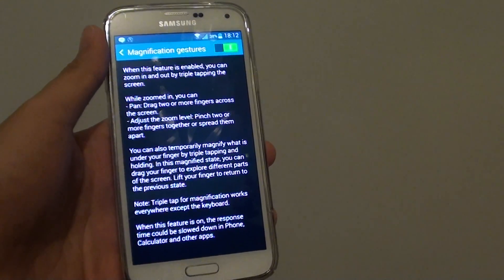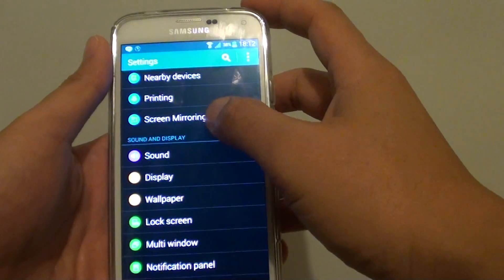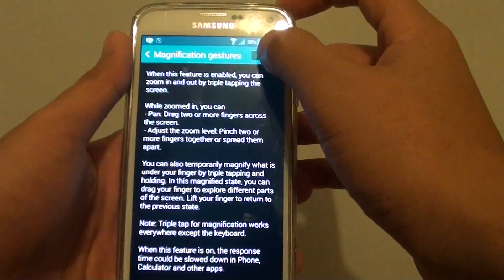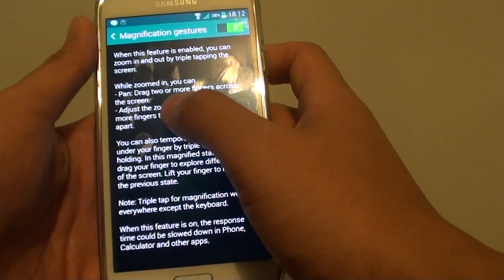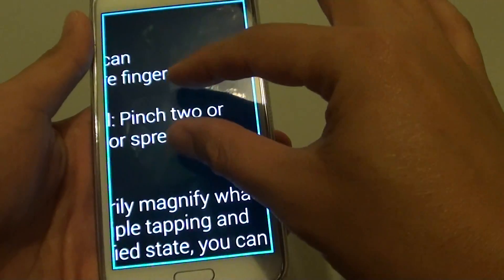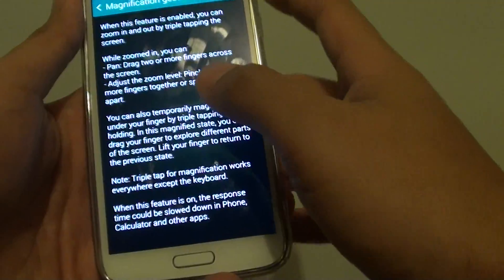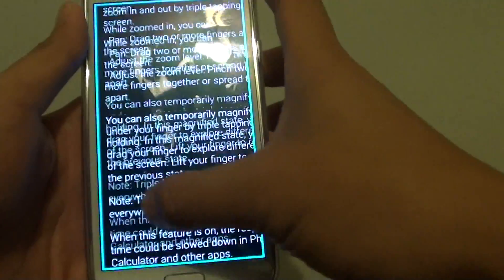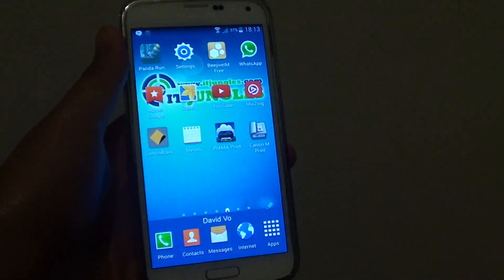Samsung Galaxy S5: How to Zoom In / Out Quickly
Learn how you can easily Zoom In / Out quickly on the Samsung Galaxy S5.